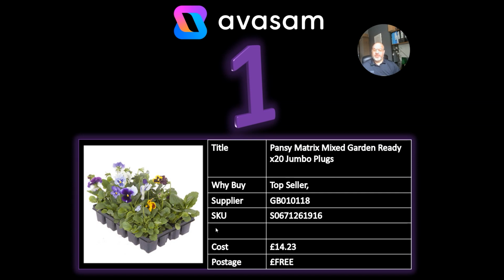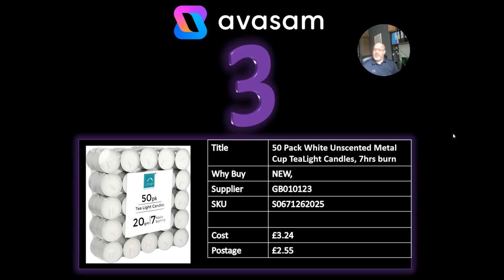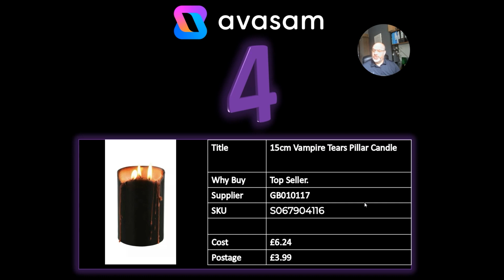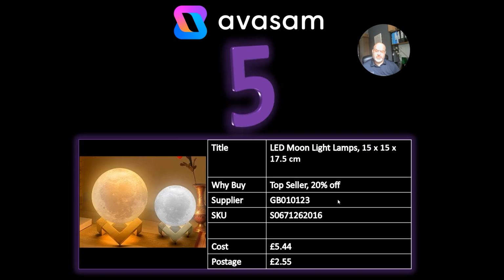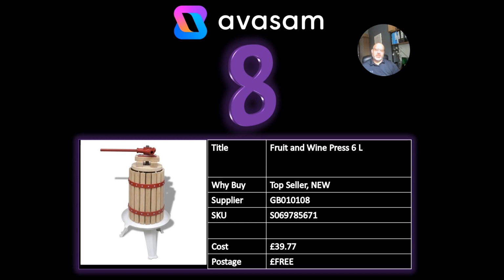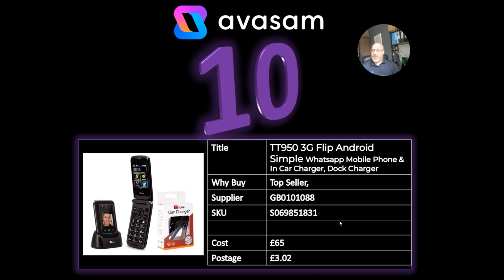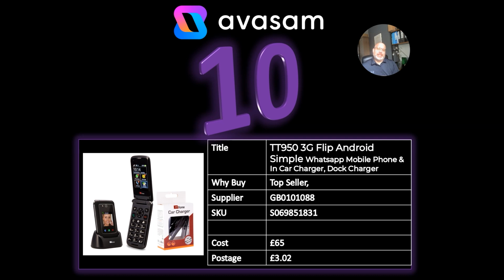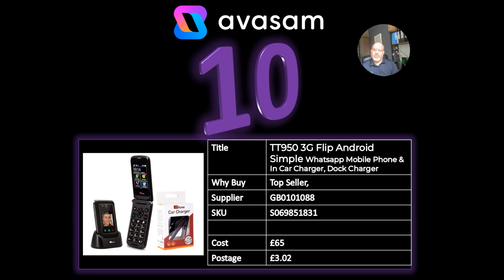👉 Top 10 UK DropShipping Products of The Week on Avasam | 4th to 11th Sept | (Halloween Products)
We would love your feedback, Please complete this short survey and receive a SECRET LINK to our TOP 100 BEST PRODUCTS

Sign up for PPC help from PPC experts to increase your online store sales